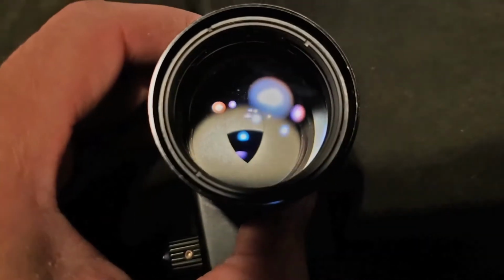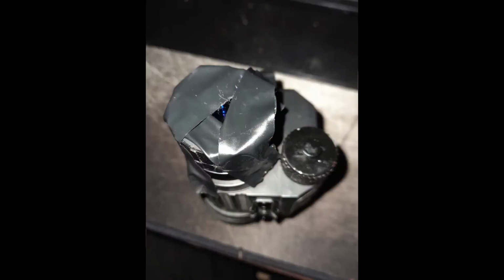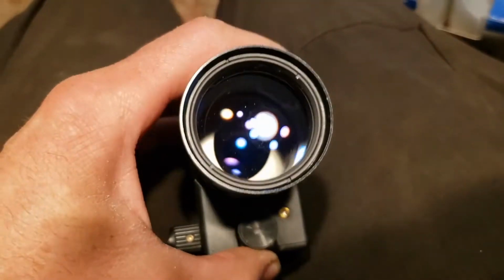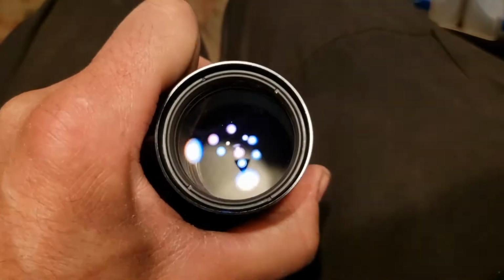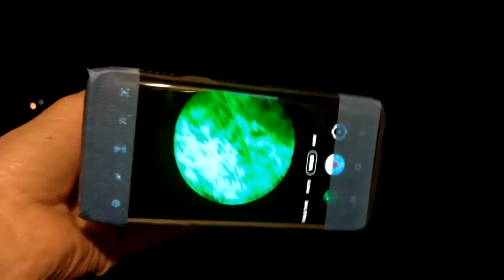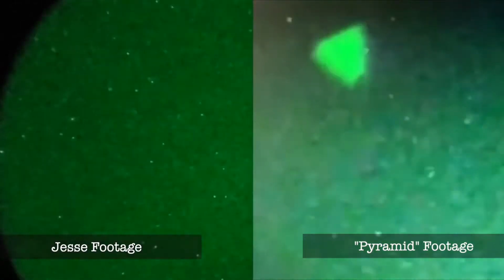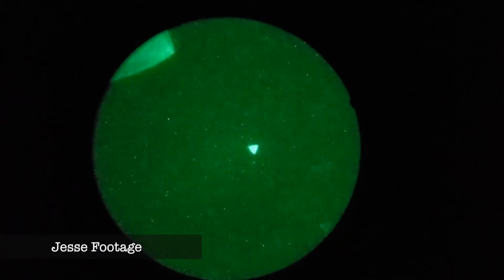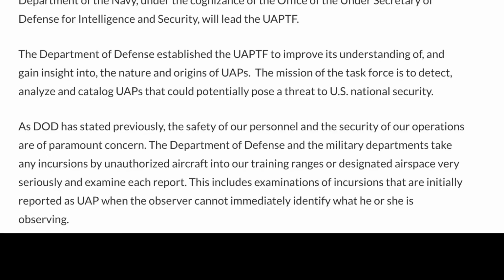Pyramid UFO - Solved? (Project Pyramid UFO Part 3)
Pyramid UFO or merely an out of focus camera with a triangular aperture?

This video has some compelling information regarding the recently released naval footage of supposed triangular UFO's.

The question has to be asked. What was the purpose for releasing this footage into the hands of outspoken UFO enthusiast James Corbell. As secretive as the USA are with anything UFO based, out of nowhere  the Pentagon are validating the footage.

We all want to believe and are in the pursuit of the truth. Is it real? or are we being manipulated/duped for another reason?

Let us know your voice. Provide some feedback below.

Want a platform for others to see your video? send it to Paranormal Uncut